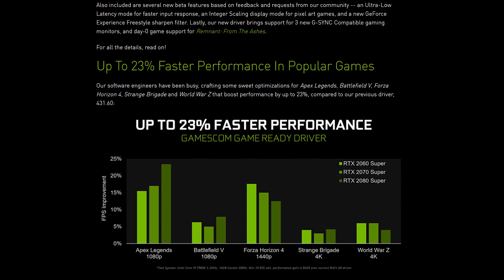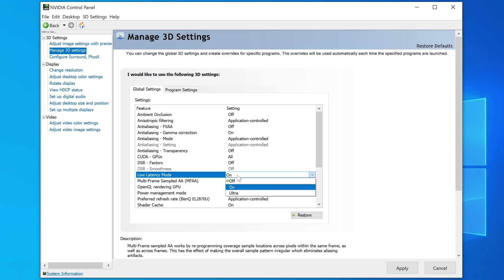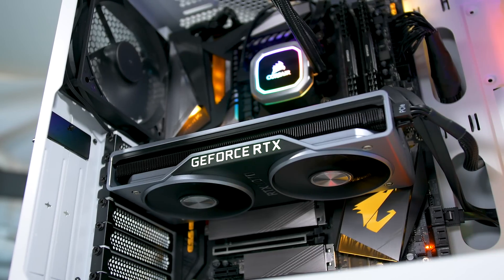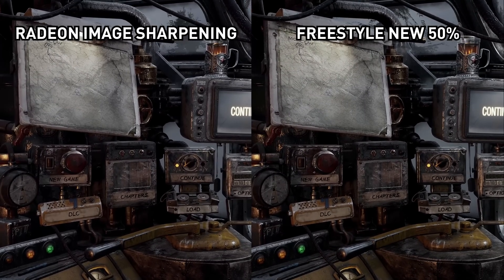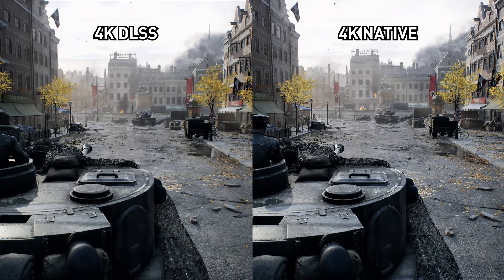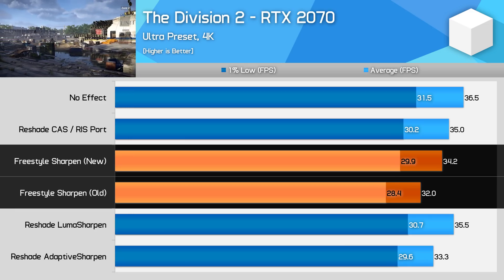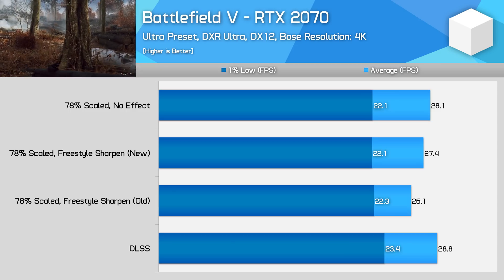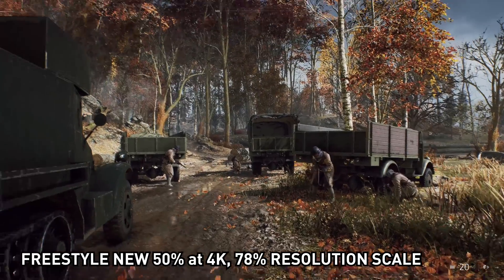It's Over, DLSS 1.0 is Dead: New Nvidia Sharpening Filter Tested